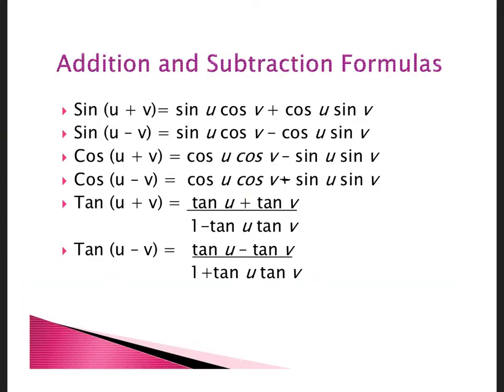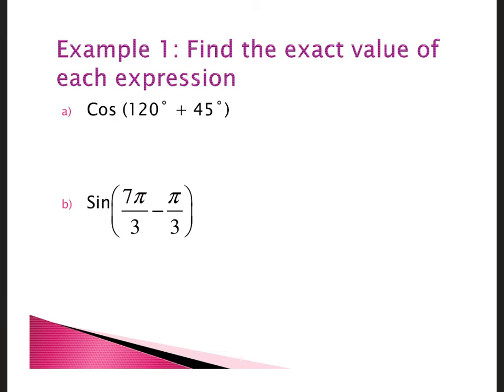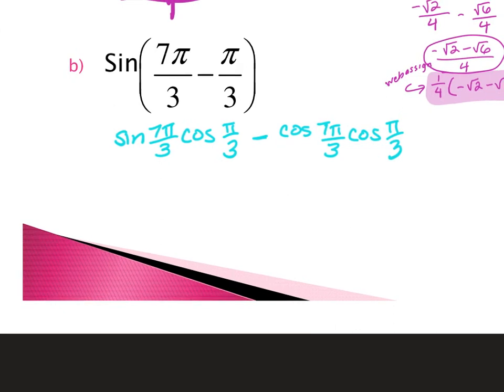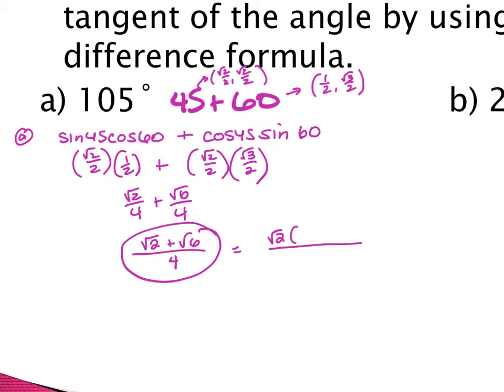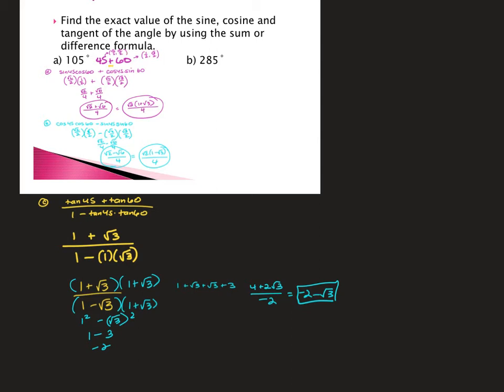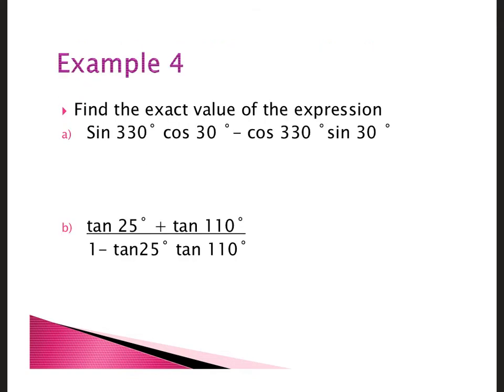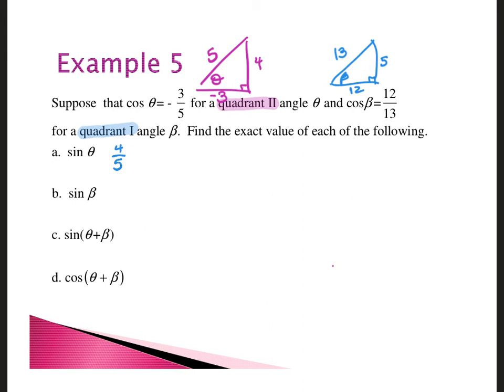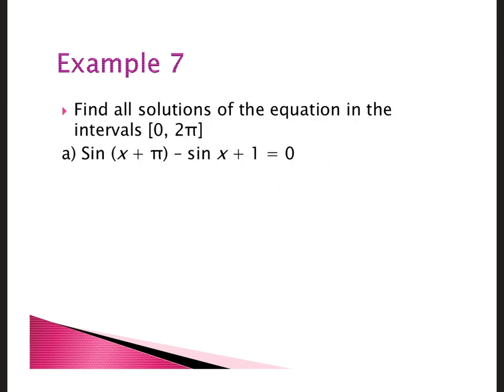12.10_5.4 Sum and Difference